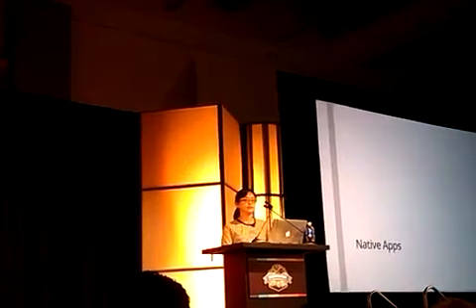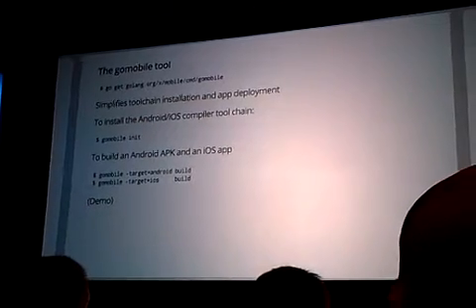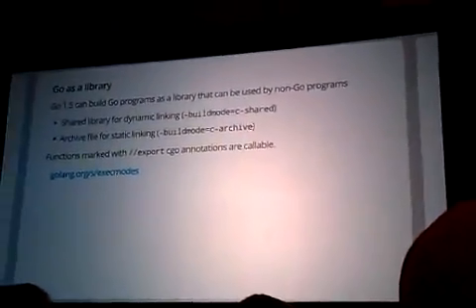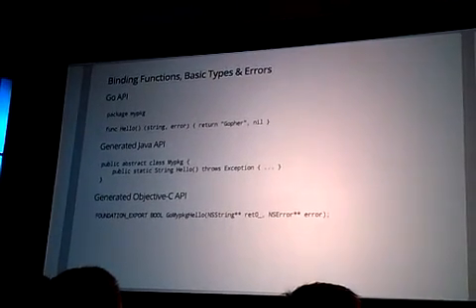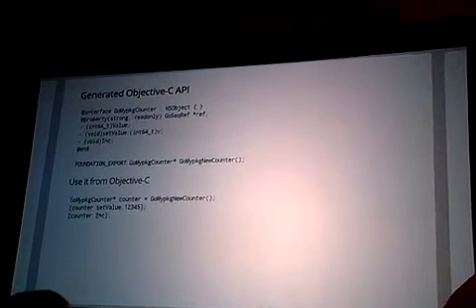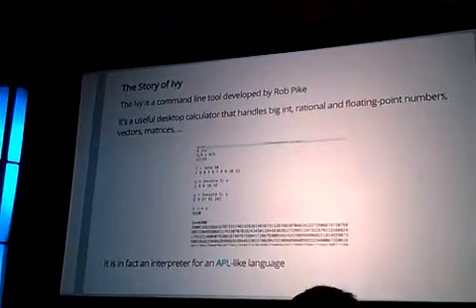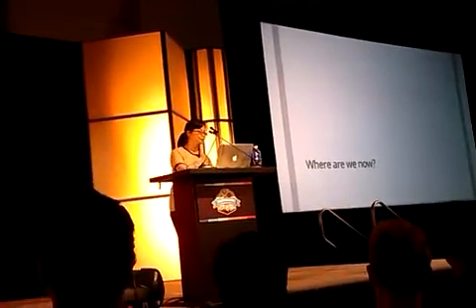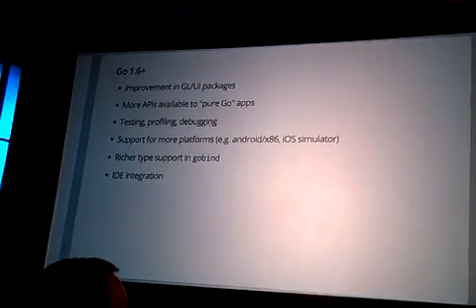Go for mobile devices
Hana Kim Engineer at Google
How cool would it be to write an app for your Android or iOS phone in your favorite language, Go?

Since Go 1.4, Android on ARM is one of the officially supported platforms, and Go 1.5 will include iOS support for ARM. I will present the status of Android/iOS support in Go 1.5, and the efforts around the repository, which hosts tools and libraries for mobile app development in Go.